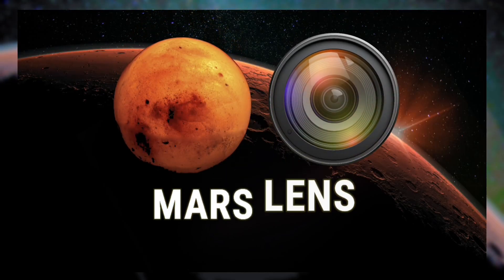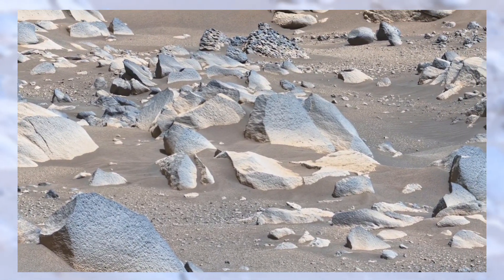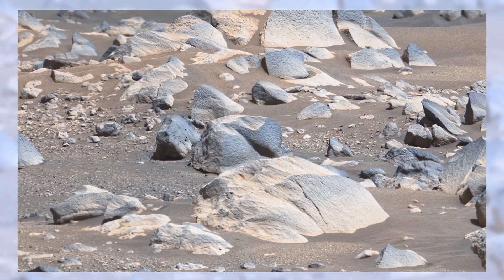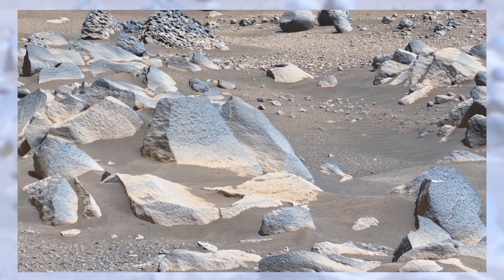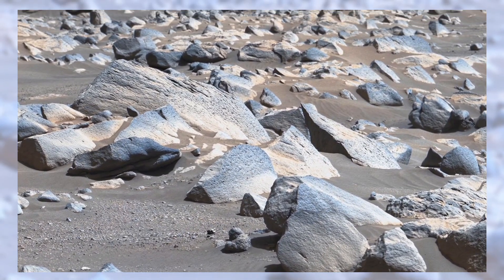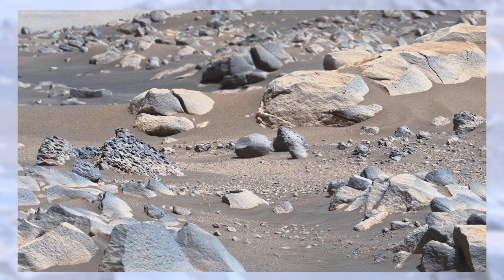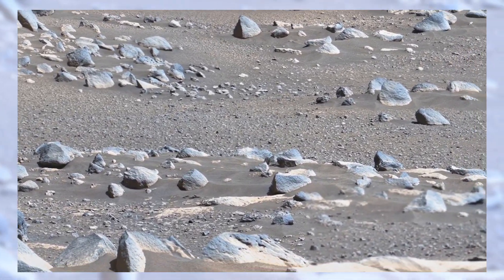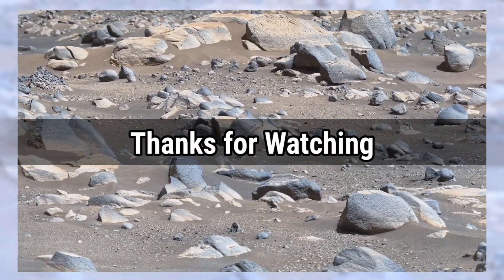Mars Rover Reveals Hidden Clues of Ancient Life | NASA Perseverance Rover sends new Panorama video